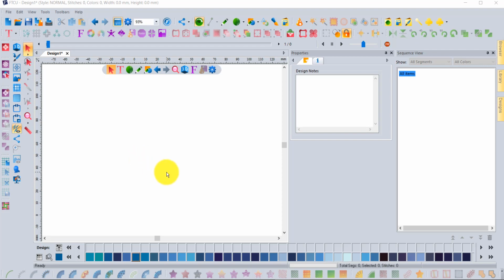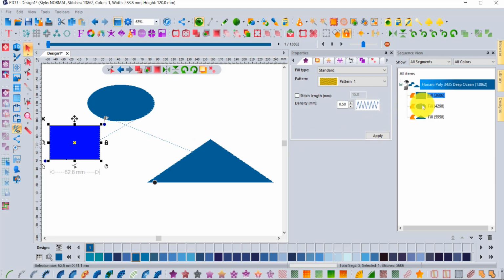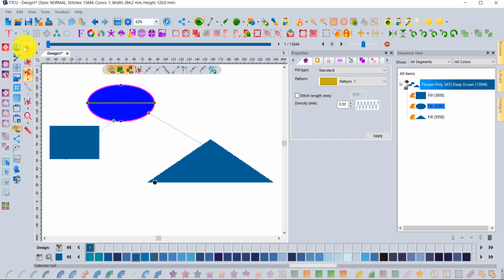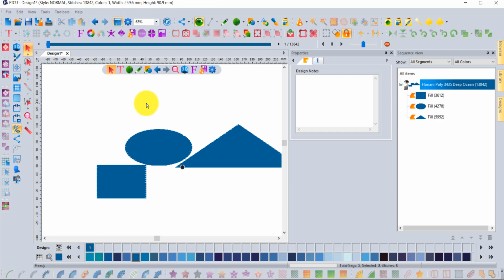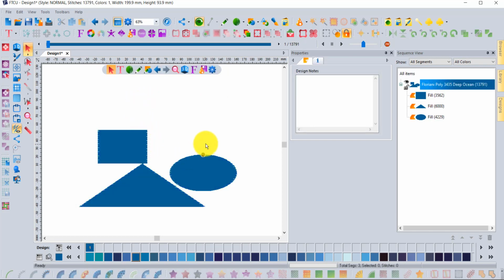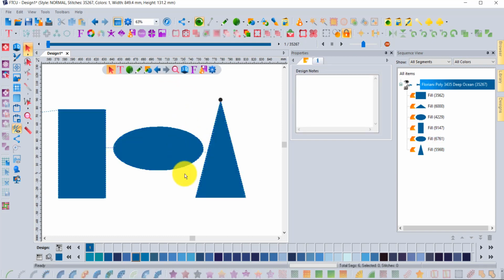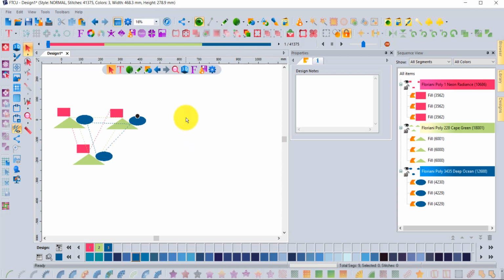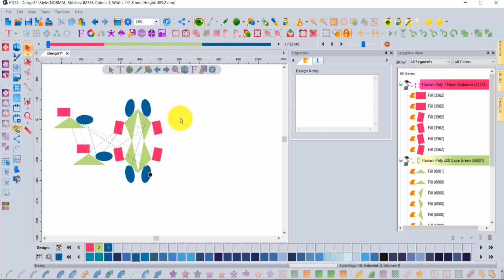Optimization Tools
5/28/2021 - This week RNK Software manager Trevor Conquergood goes in-depth into three tools that can really make your sewing process easier: The Optimization Tools!

Trevor will demonstrate the Optimize Entry Exit tool, the Sequence tool and the Color Sort tool. Each of these will help you make sure your designs stitch out in the most efficient way!